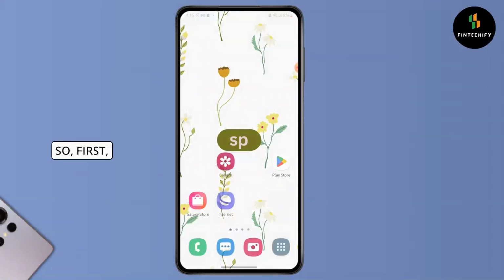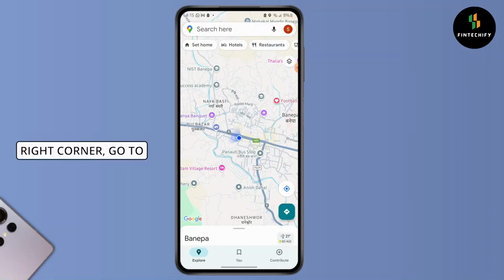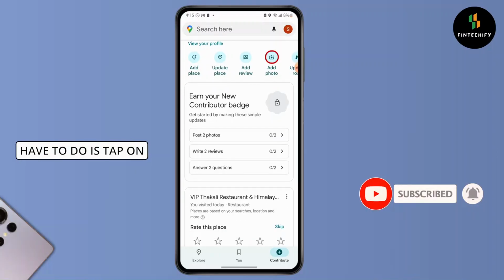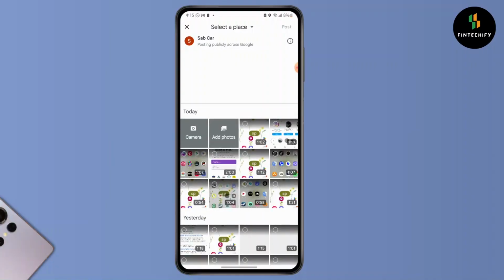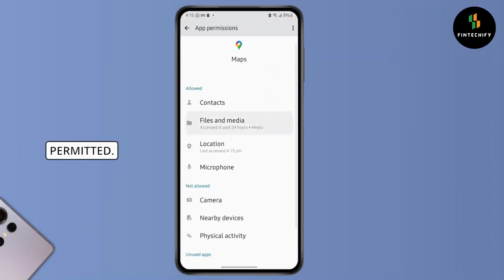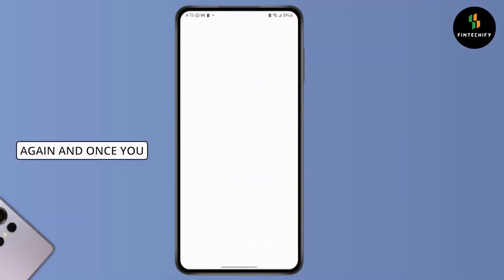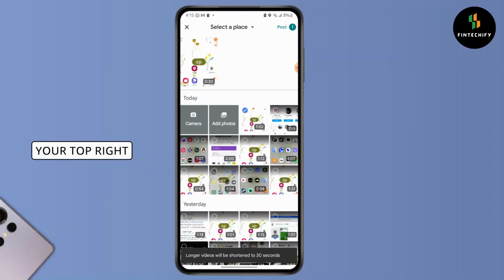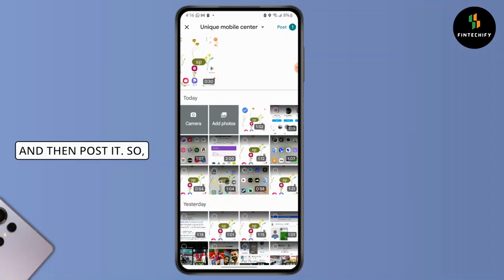HOW TO CHANGE SNAPCHAT PASSWORD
Intro Paragraph:
Learn how to change Snapchat password step by step. This guide works on both Android and iPhone. Fix issues like forgot password, can’t log in, or password reset not working. Stay secure with a new strong password in just minutes.

What You’ll Master:

How to change Snapchat password from settings

Reset Snapchat password if you forgot it

Change password using email or phone number

Fix Snapchat password reset not working

Engagement Booster:
Pro Tip: Always set a unique password with numbers and symbols to keep your Snapchat account safe.